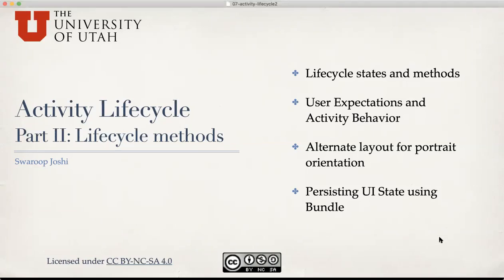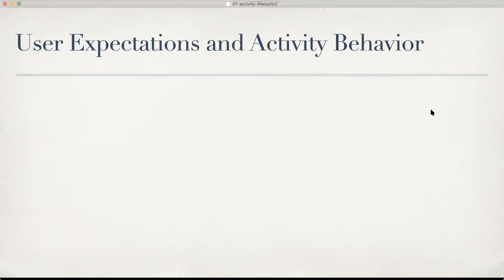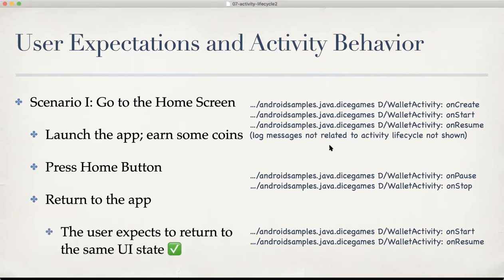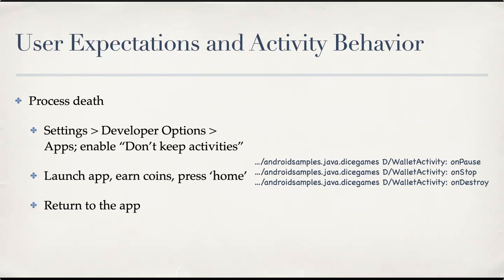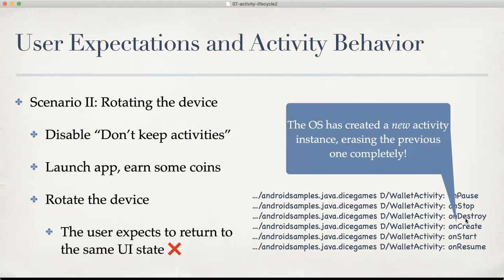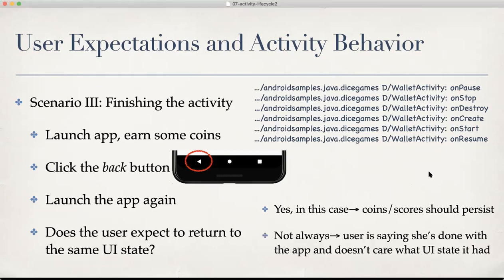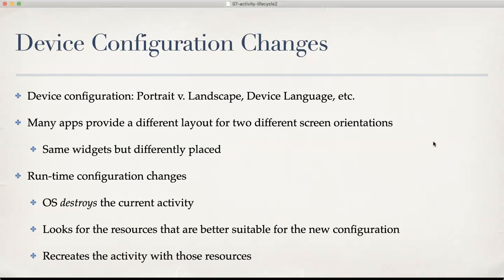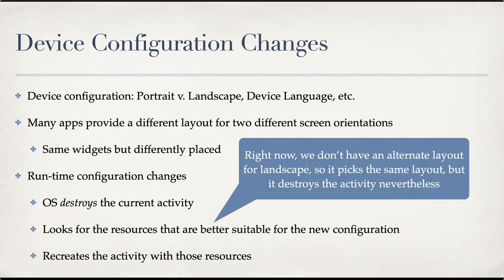07 activity lifecycle - part 4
Activity lifecycle
* User expectation and activity behavior